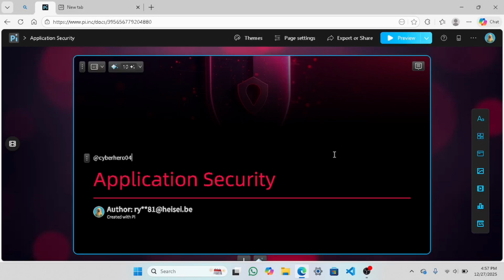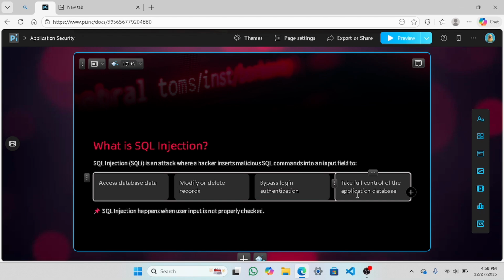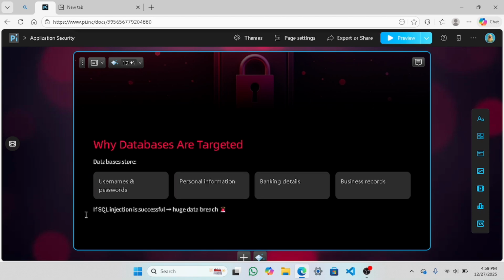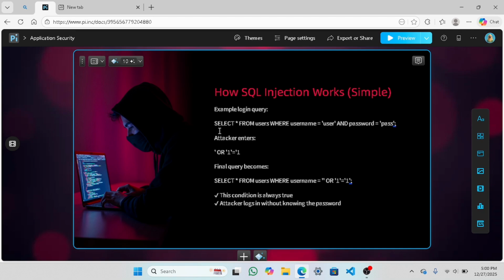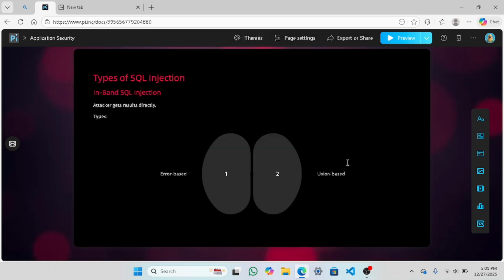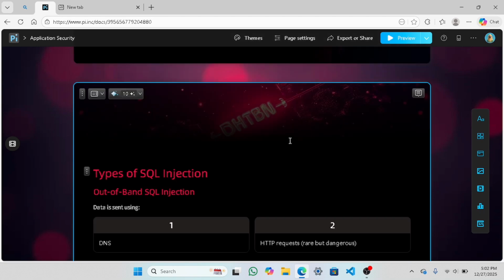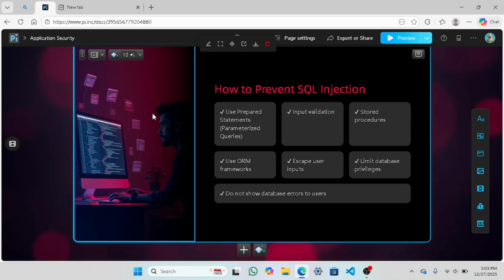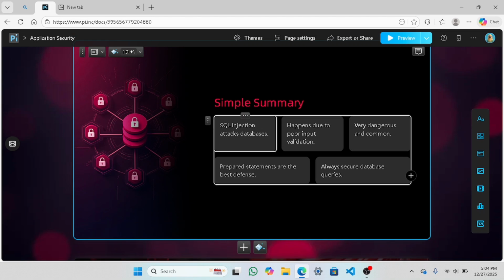Cybersecurity for Beginners | SQL Injection Explained 💻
Cybersecurity focuses on protecting applications, databases, and user data from cyber attacks and security vulnerabilities.
In this video, we explain SQL Injection, one of the most dangerous and common web application attacks listed in the OWASP Top 10.
Welcome back to cyber-hero04, your trusted channel for cybersecurity, ethical hacking, application security, and network security fundamentals.
This video is perfect for cybersecurity beginners, ethical hackers, CEH learners, SOC analysts, web developers, and students.
📩 Join Telegram for notes, confusion & discussion: @cyber-hero04